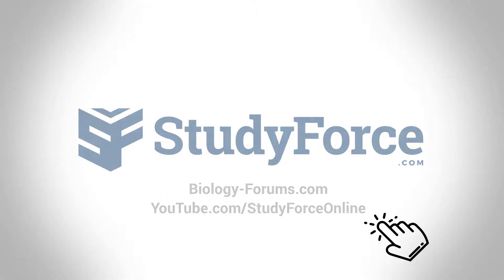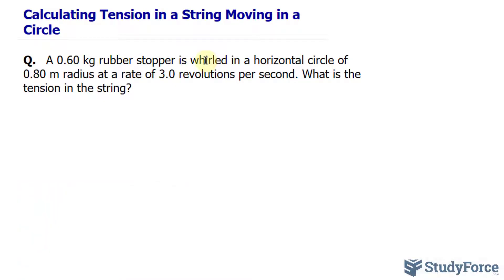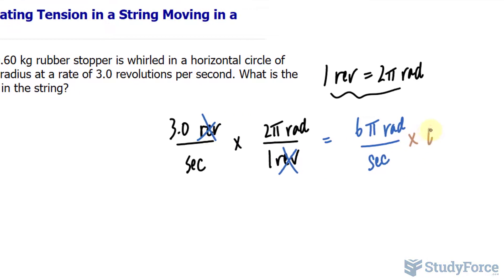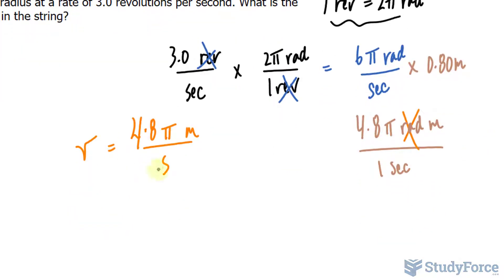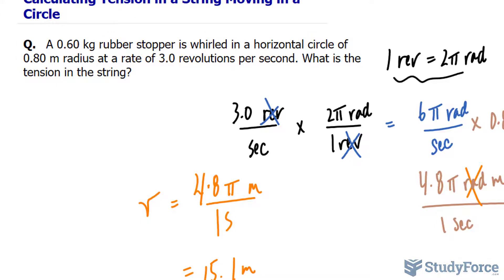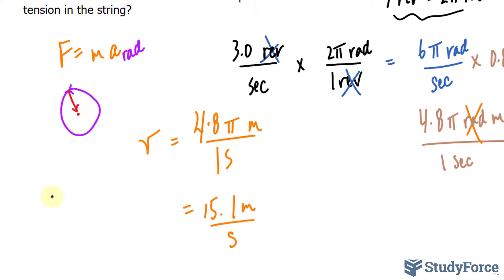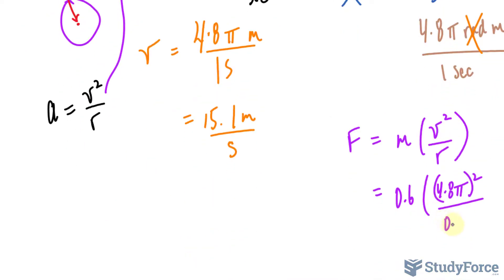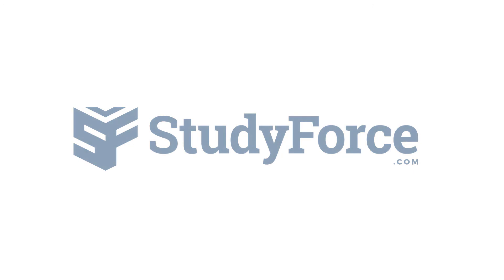Calculating Tension in a String Moving in a Circle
A 0.60 kg rubber stopper is whirled in a horizontal circle of 0.80 m radius at a rate of 3.0 revolutions per second. What is the tension in the string?